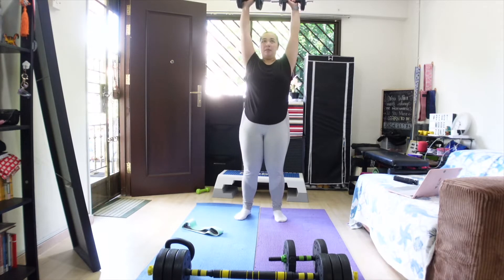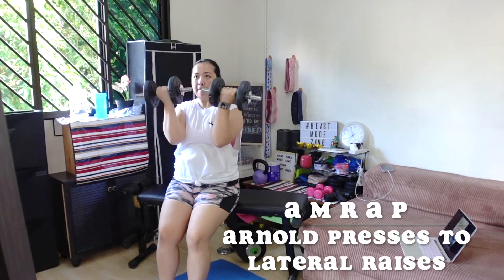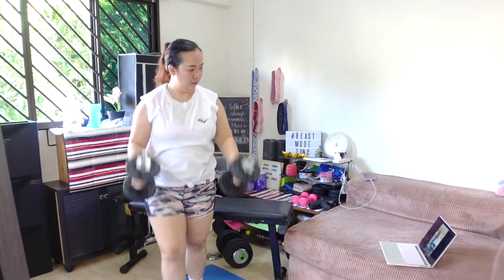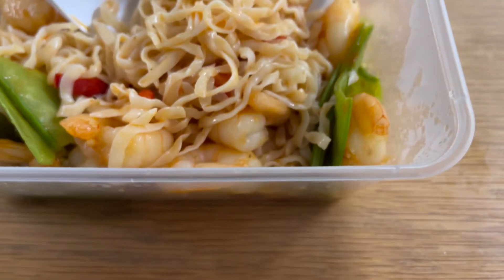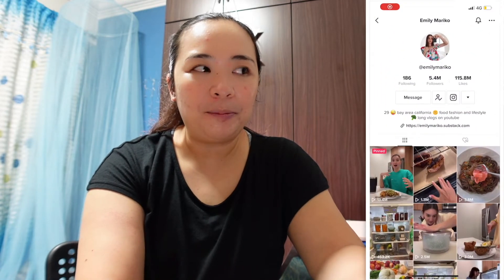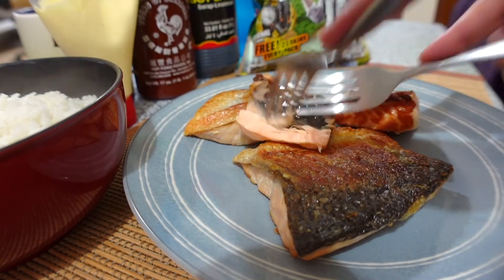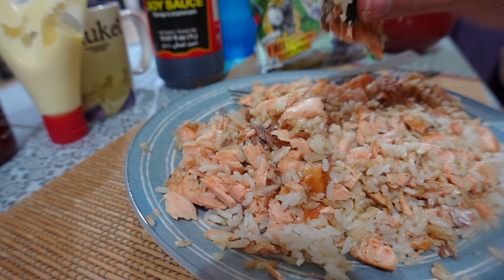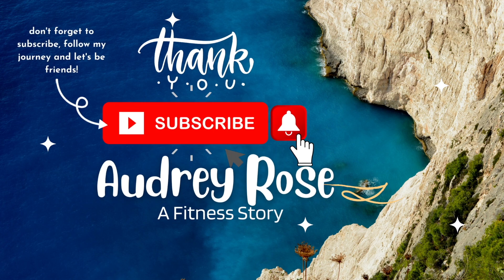What I Eat In A Day To Lose Weight in a Calorie Deficit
Here's what i eat in a day to lose weight and in a  calorie deficit. I don't restrict myself from any food, but i watch my portions. Calorie deficit has worked for me before and that's why I am sticking with it.

Calorie deficit helps lose weight by helping you be aware of how much you eat to balance of the energy that you use everyday.